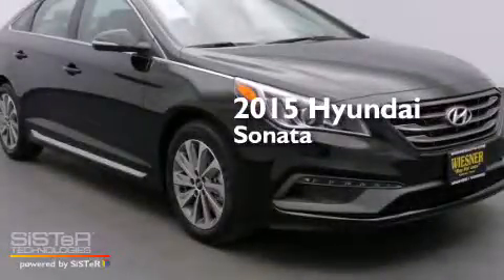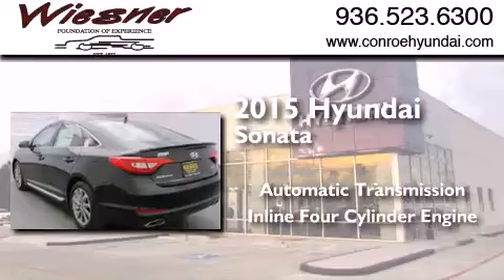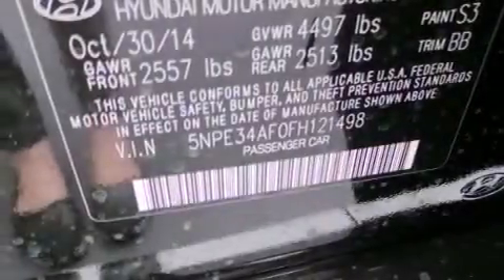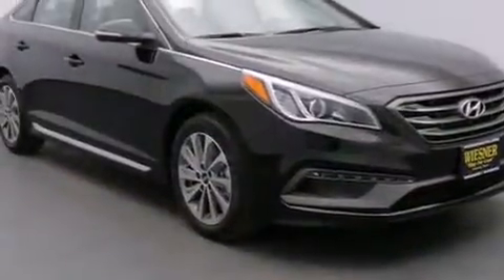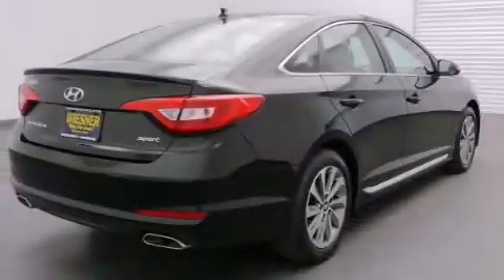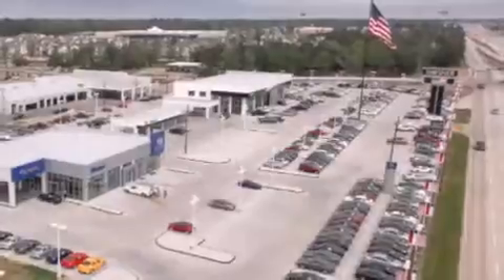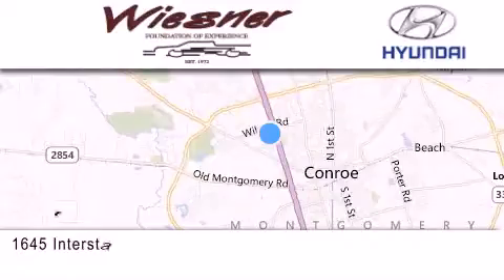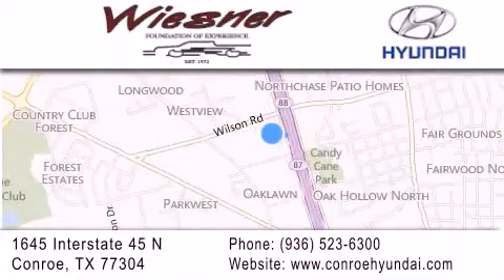2015 Hyundai Sonata Houston Conroe TX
We have been honored to serve the Conroe TX area , we promise that your experience at our dealership will exceed your expectations ! Year : 2015 Make : Hyundai Model : Sonata Engine : Regular Unleaded I-4 2.4 L/144 Trans . : Automatic Exterior : Phantom Black Interior : Beige Stock : FC2918 Wiesner Hyundai 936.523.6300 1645 Interstate 45 North Conroe , TX 77304